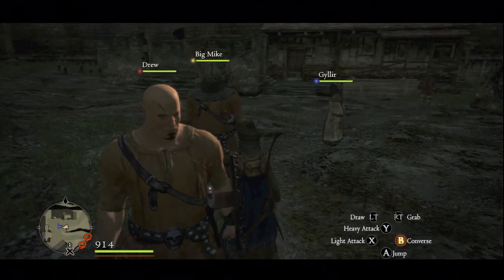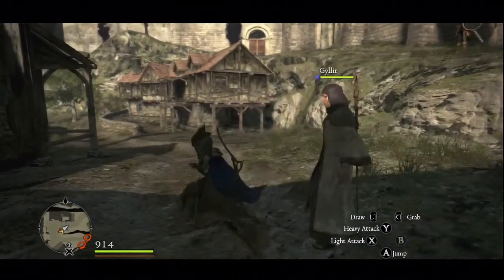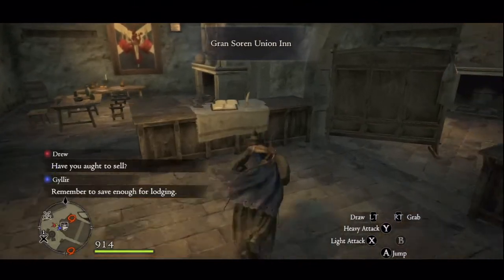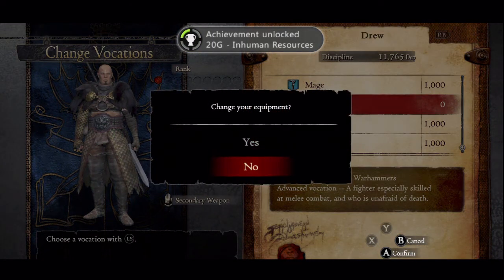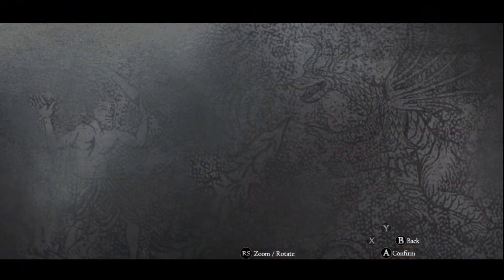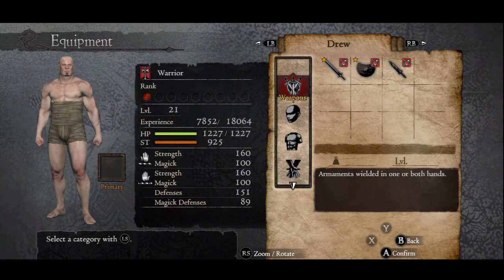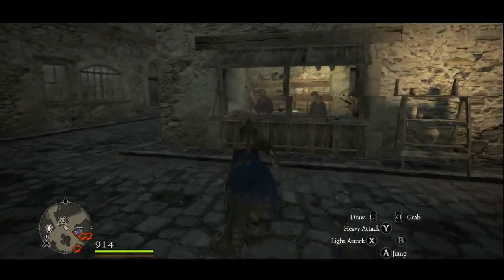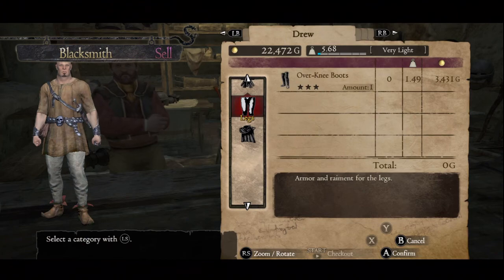Not2NerdyEnt Dragon's Dogma Walkthrough Part 16[Seeking Salvation Part 1]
Drew From Not2NerdyEnt walks you through Dragon's Dogma: Seeking Salvation Part 1

Also, log onto for game reviews,podcasts, and gamer forums. Join Not2Nerdy Entertainment and help us build a community, its for gamers by gamers.